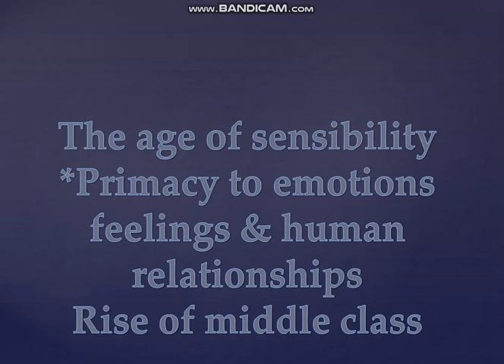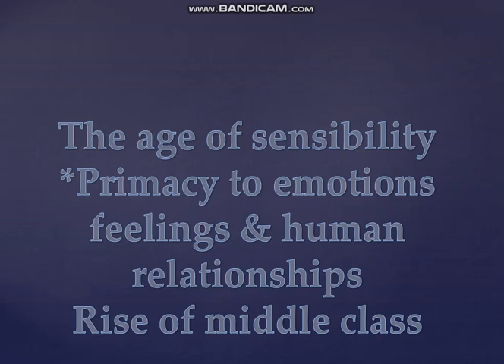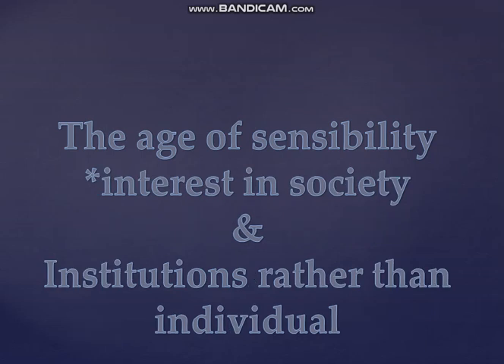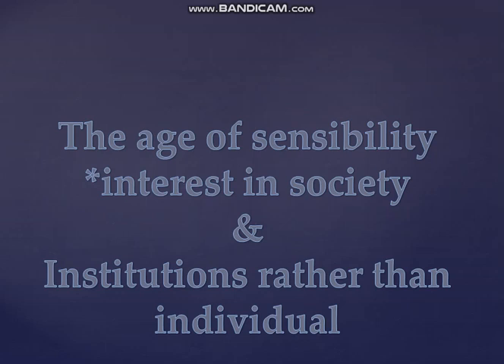Module 3, chapter 1, video 3 (page 64-65)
he Enlightenment, History of English Language and Literature, Semester 2, BA English and Communicative English